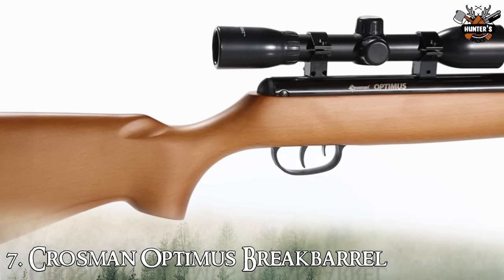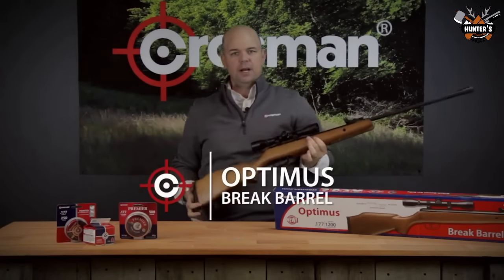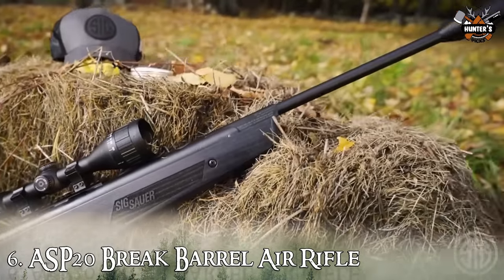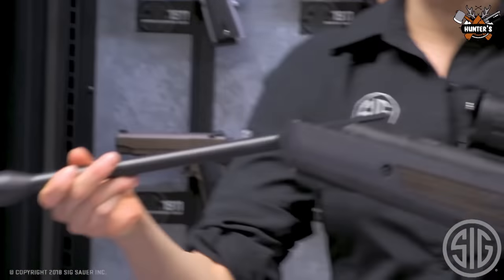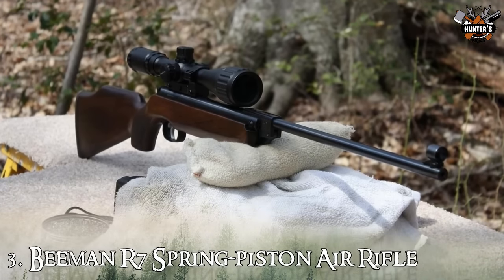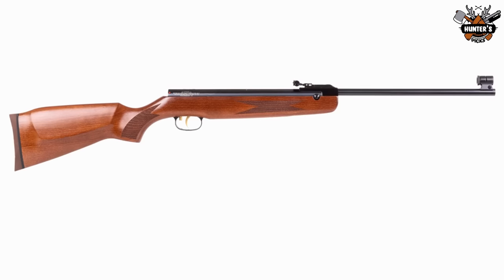Top 10 Best Break Barrel Air Rifles for Small Game Hunting - Most Recommended Airguns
Top 10 Best Break Barrel Air Rifles for Small Game Hunting - Most Recommended Break Barrel Air Rifle.

Listed below are the Best Break Barrel Air Rifles mentioned in the video.

10. Gamo Swarm Magnum 10x Gen 2
09. Hatsan Mod 95 Air Rifle
08. Beeman R1 Supermagnum Air Rifle
07. Crosman Optimus Breakbarrel
06. ASP20 Break Barrel Air Rifle
05. GAMO Bull Whisper Extreme
04. Walther Parrus Pellet Break Barrel
03. Beeman R7 Spring-piston Air Rifle
02. Diana Airgun Mod. 350 Magnum
01. Weihrauch HW80 Air Rifle